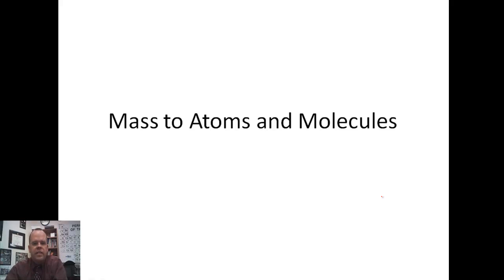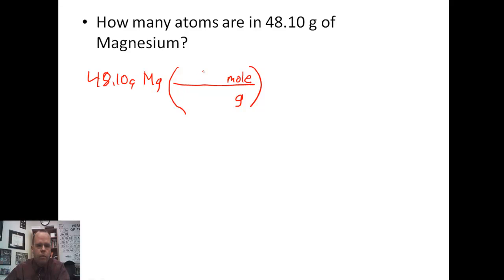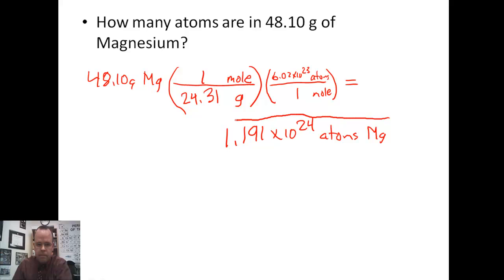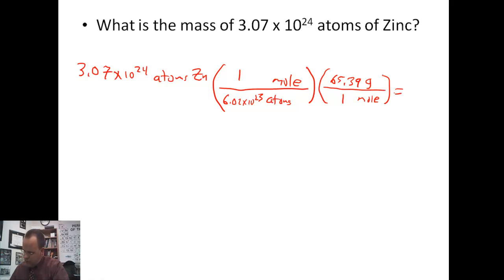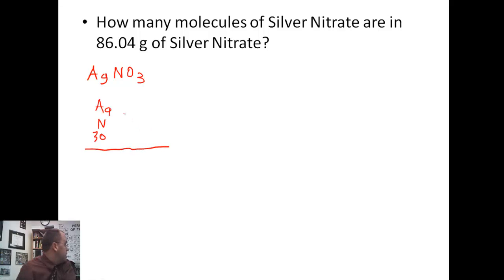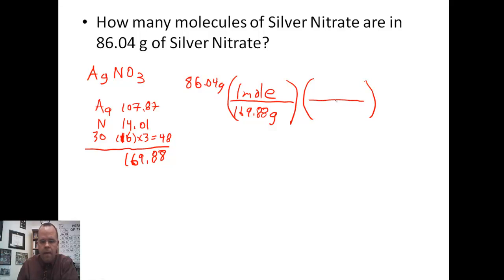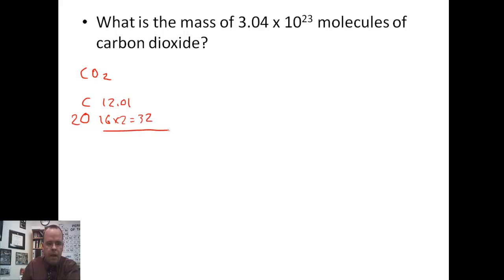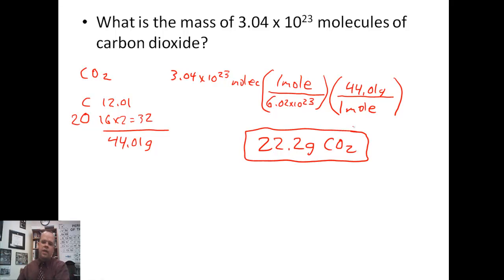Mass to Atoms and Molecules